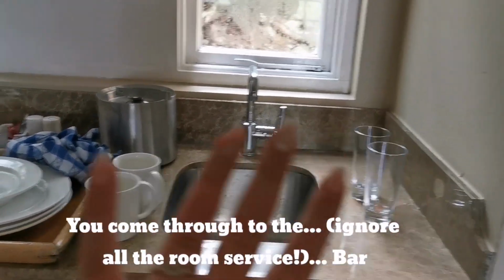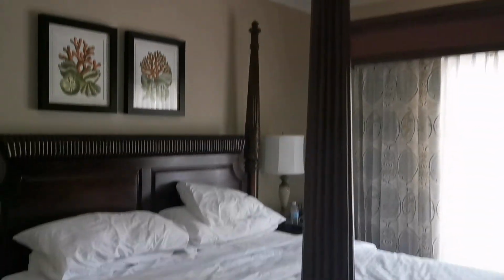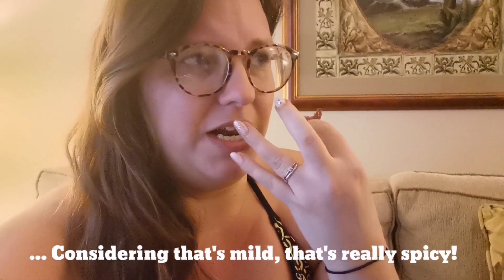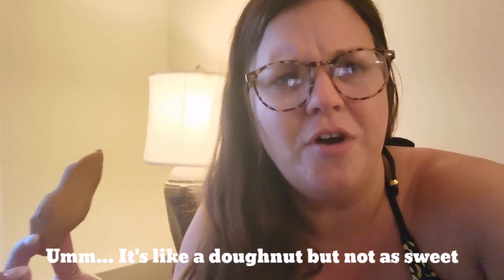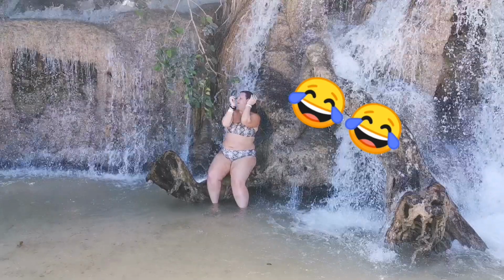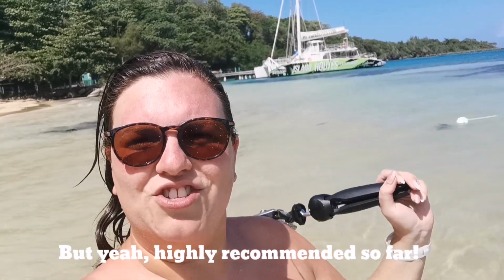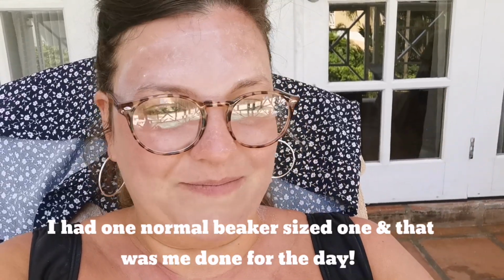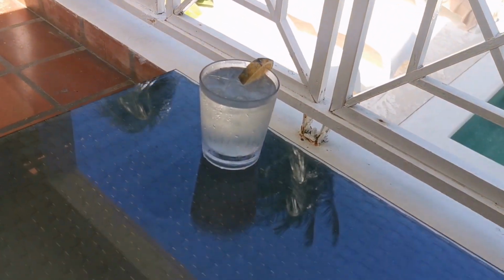SANDALS OCHI BEACH RESORT VLOG (MARCH 2020) ROOM TOUR AND RESORT TOUR BUTLER LEVEL G1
Trip pre covid 19

30th birthday trip to Sandals Ochi Beach  resort in Jamaica.
Accommodation: Butler Level G1 Estate Suite Poolside

Read my blog post about what to expect from a Sandals resort